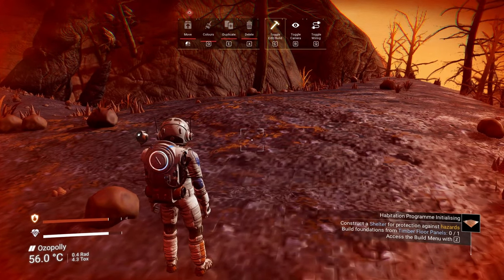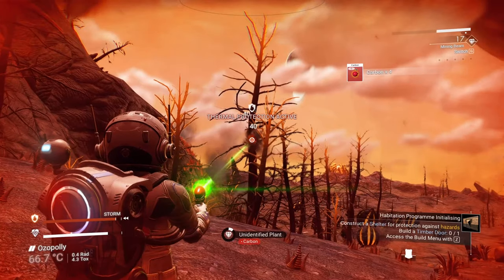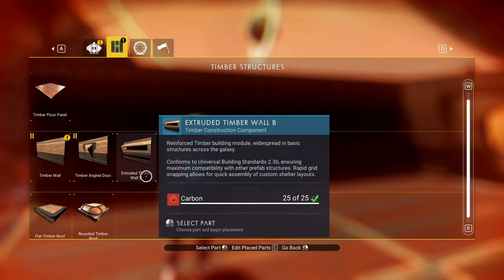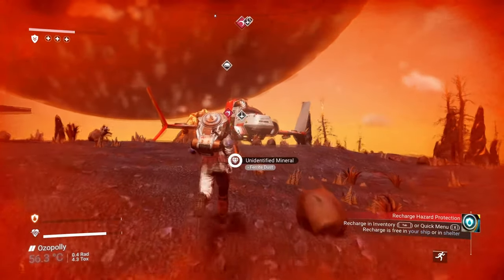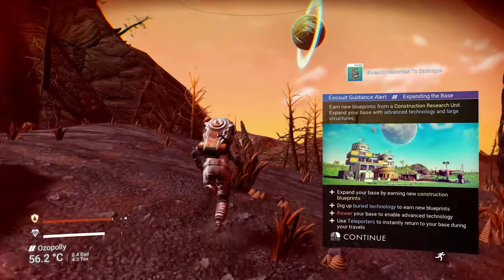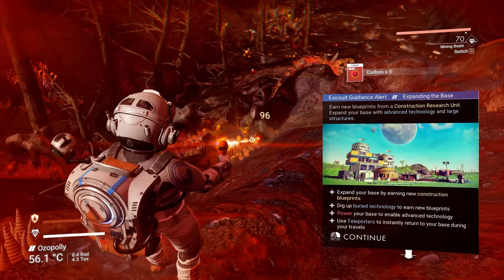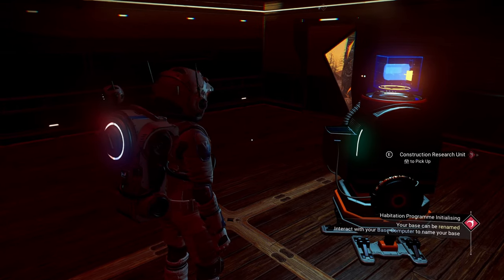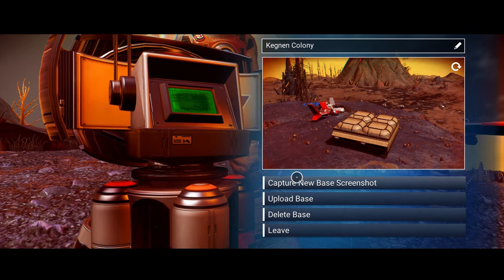Volcanic Moon Base — No Man's Sky : 4.0 - part 7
-- In this series:
I launch into a brand new single-player game in survival mode. Exploration, crafting, gathering, trading, combat and base building are all in this game, and I'll venture onto the unknown with only beginner level knowledge.

Cheers,
AlocsaV